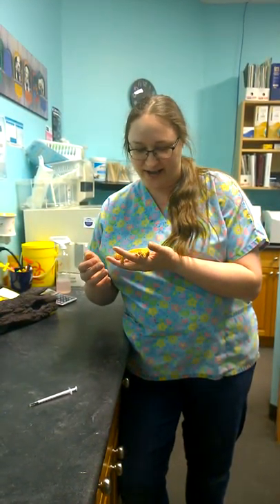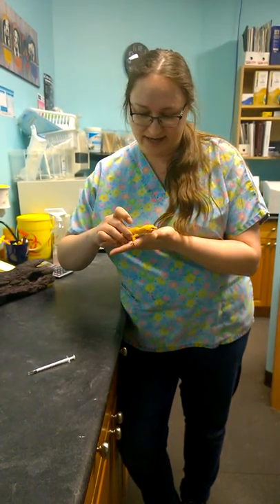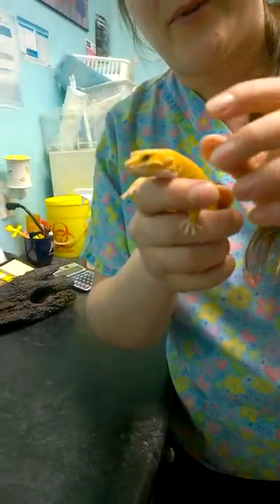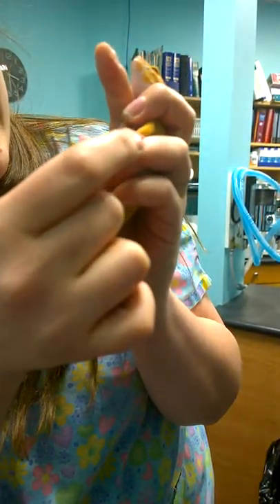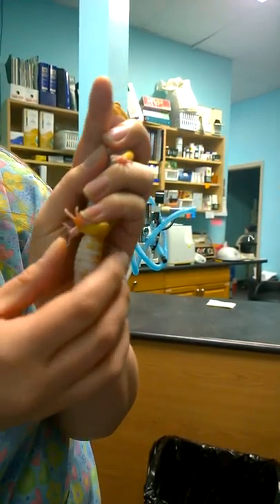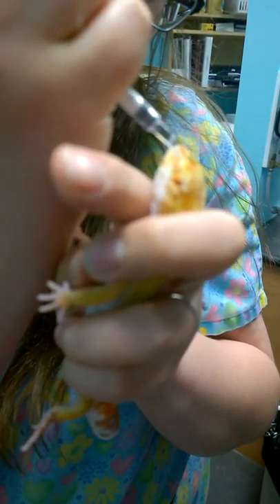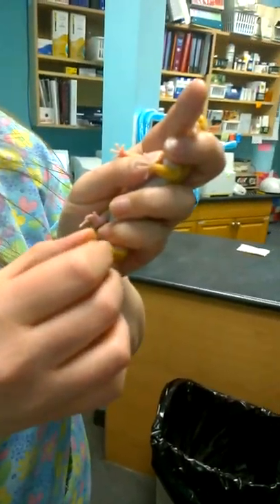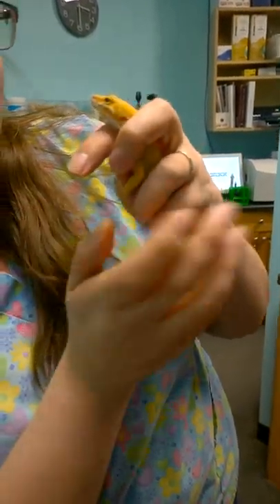How to restrain your gecko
I've seen some people ask how to properly handle their gecko when it comes to dealing with stuck shed, eye issues, vent issues, I decided to make a video with Starburst. If you have any questions just let me know! :D